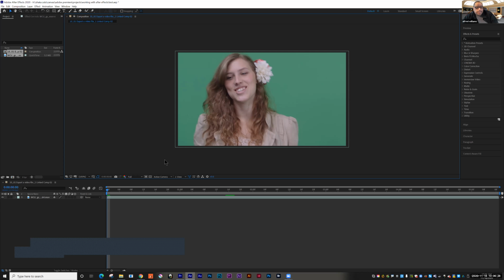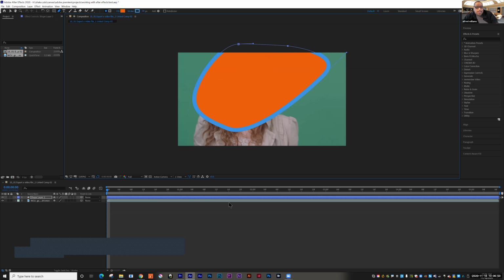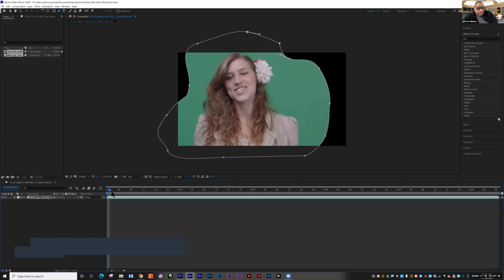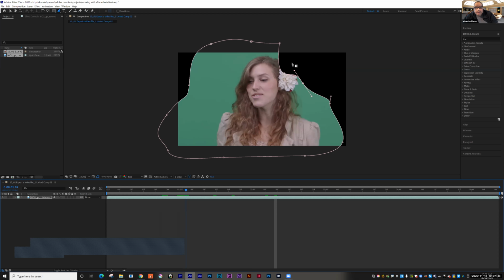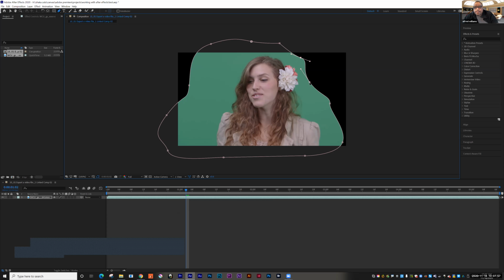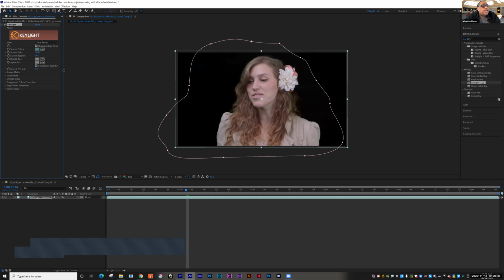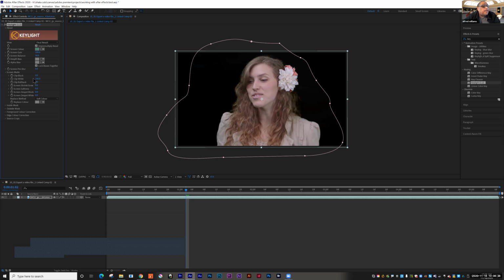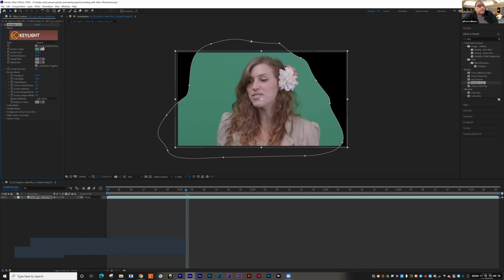premiere aftereffects chromakey